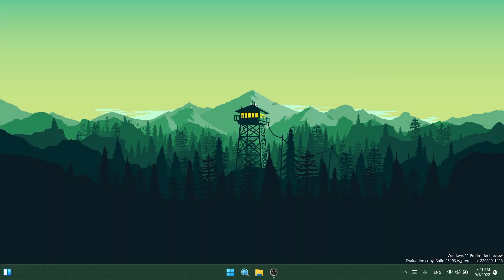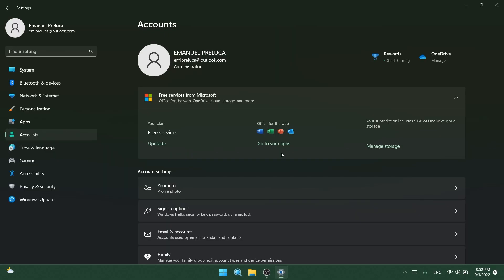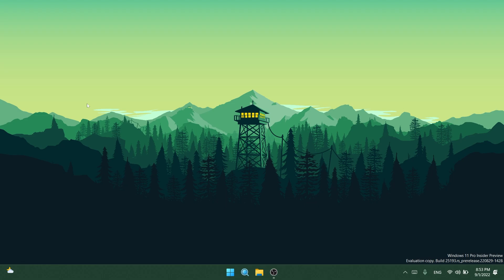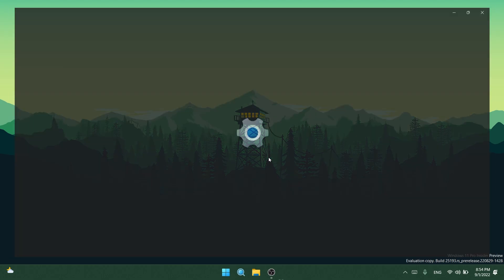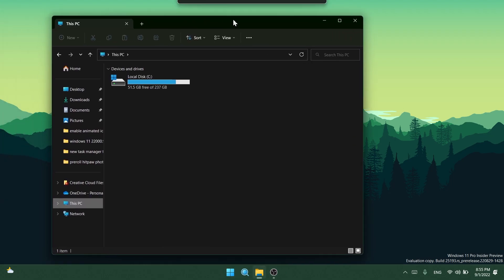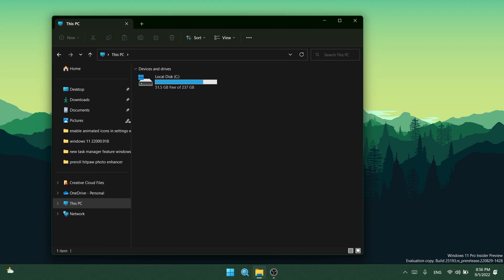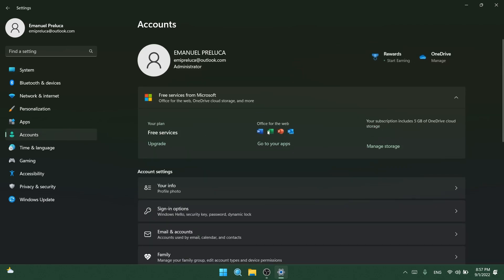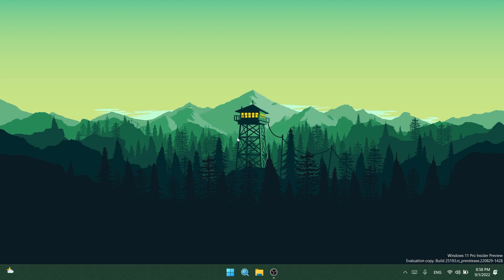New Windows 11 Build 25193 – Settings App Improvements, File Explorer Feature Removed, Fixes (Dev)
0:00 Intro
0:33 Xbox Subscription Management
0:48 Changes to Narrator in Settings
1:02 File Explorer Feature Removed
1:30 General Fixes
1:41 Taskbar Fixes
2:23 Start Menu Fixes
2:37 File Explorer Fixes
3:51 Settings App Fixes
4:21 Other Fixes
4:38 Outro